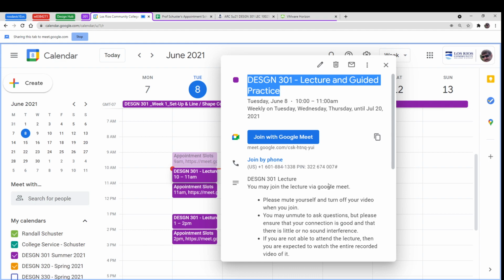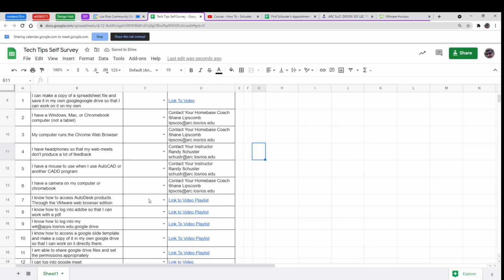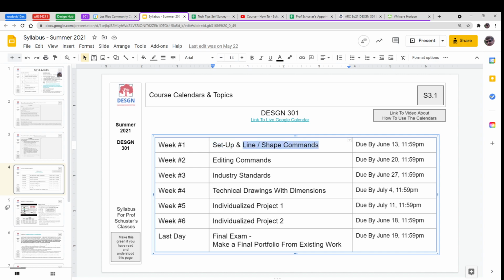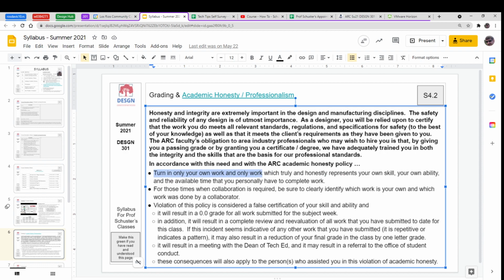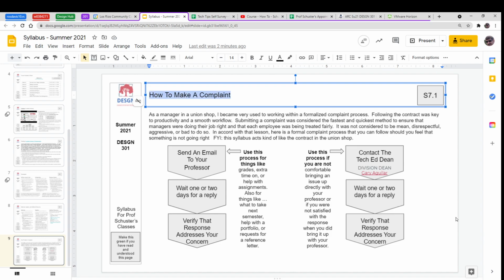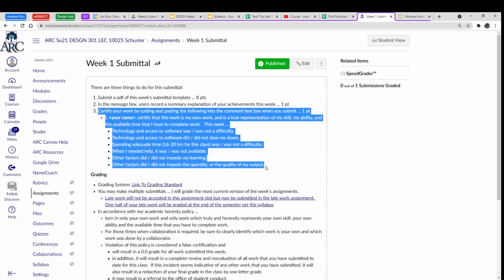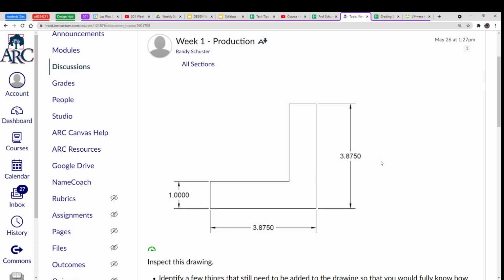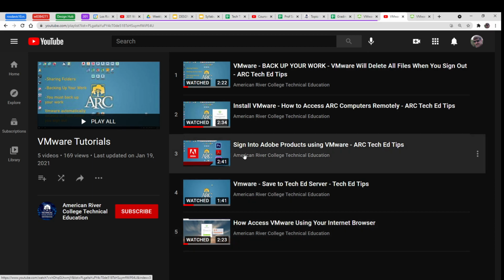301 6 8 21 Lecture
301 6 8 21 Lecture
Introduction